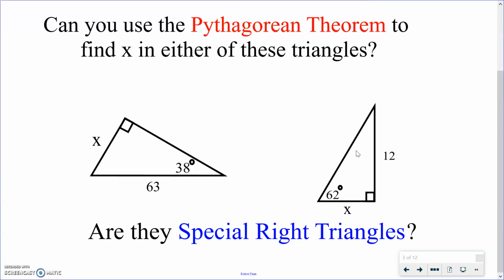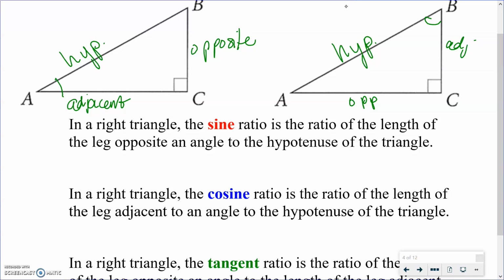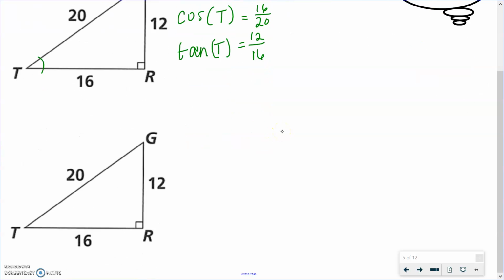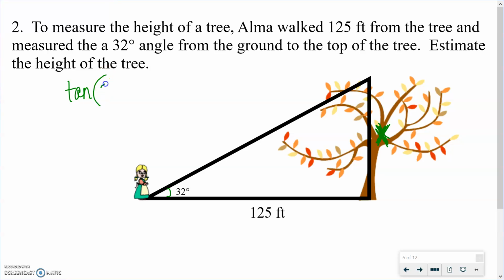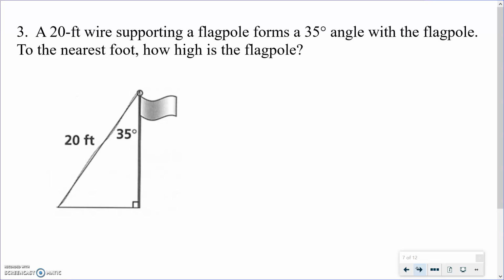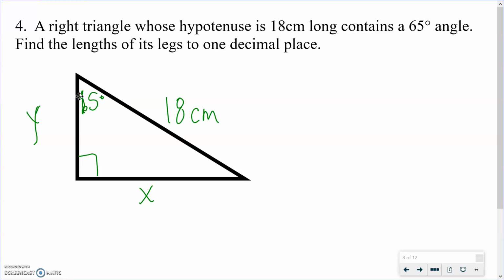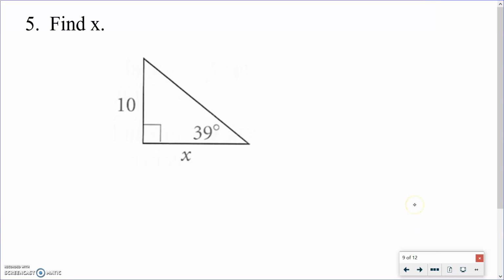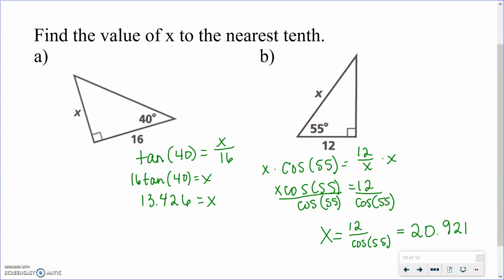9.4 and 9.5 FInding Missing Sides with Trig Ratios